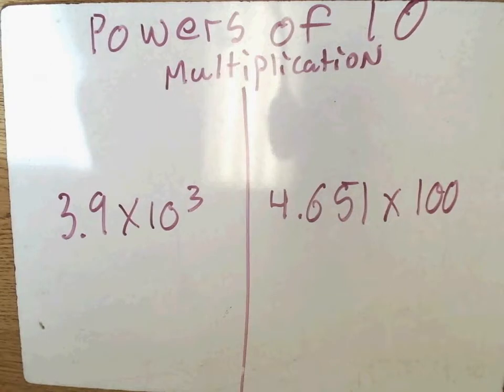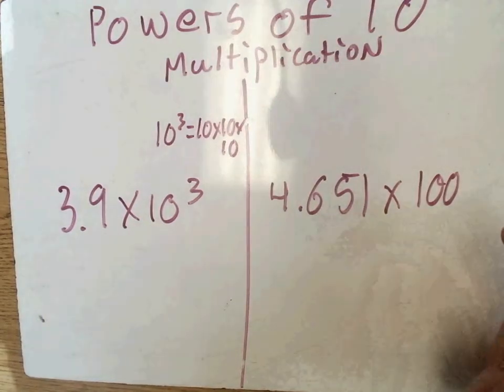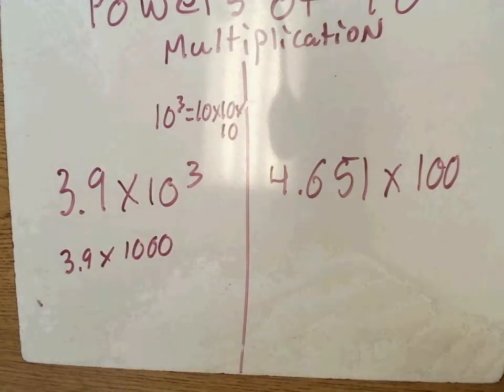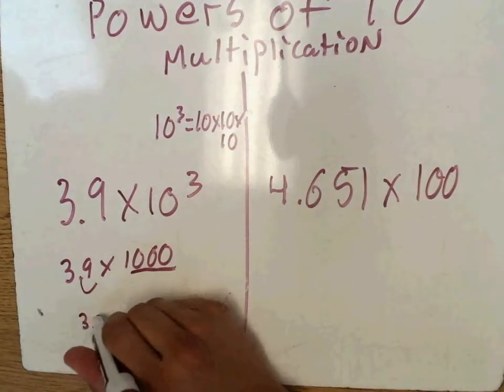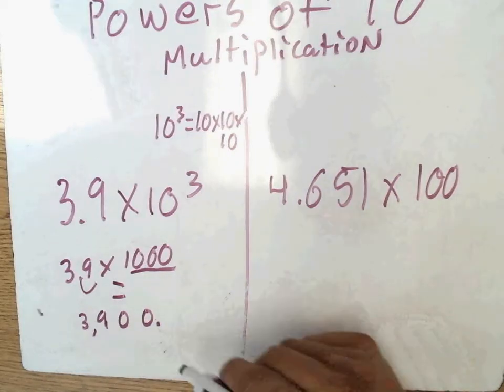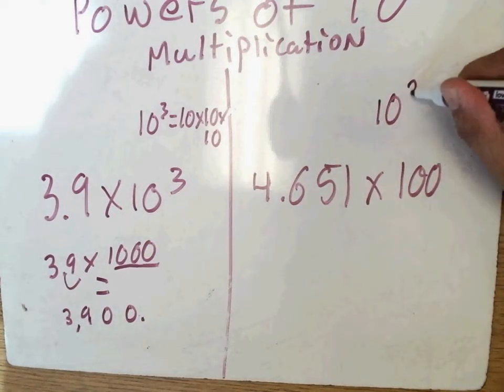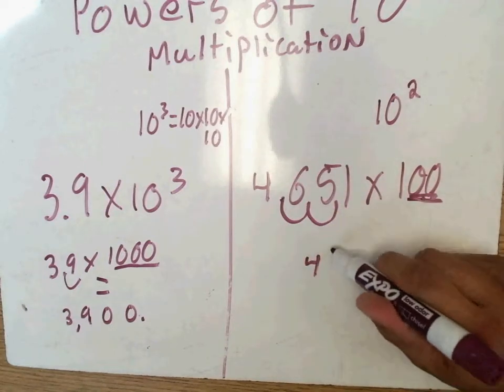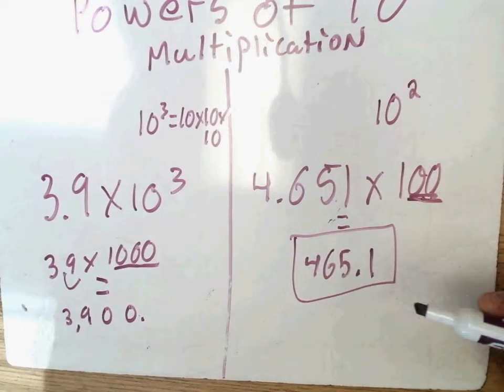Powers of 10 Multiplication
Explanation of how to multiply decimals by the power of 10